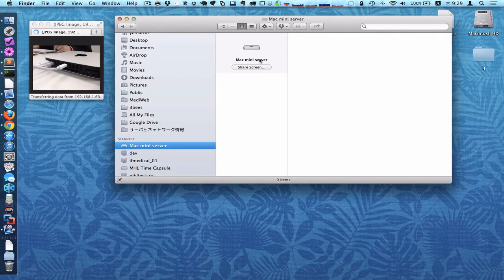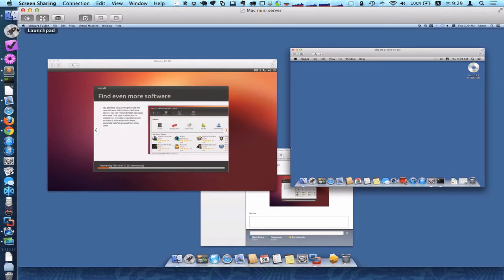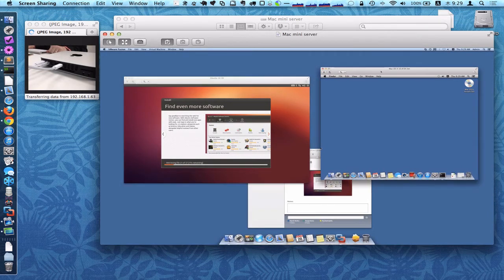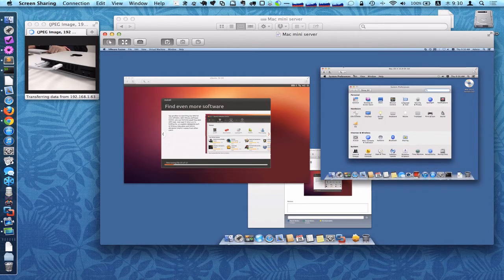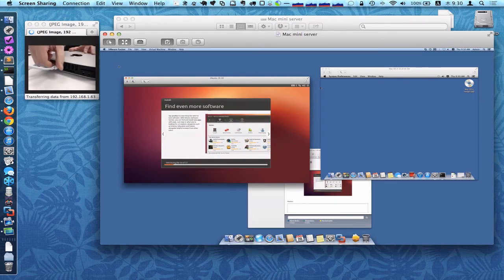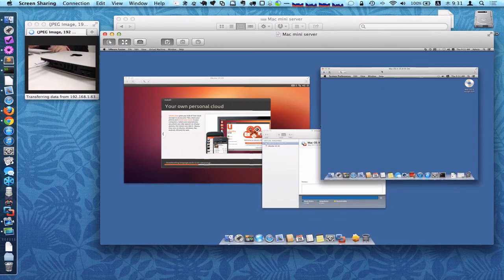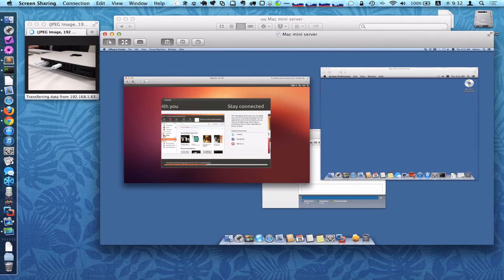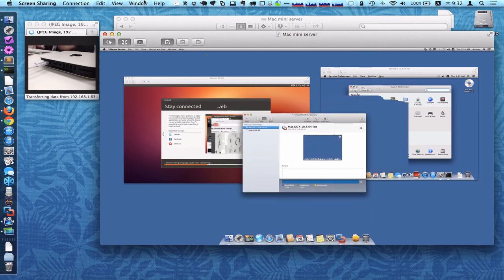(10.8.3 / HD 400 graphics issue) VMware Fusion 5 display bug on headless host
VMware Fusion 5 stops updating the display of guest machines when the host goes headless.

UPDATE:
I have worked with VMware support on this, and they have been extremely helpful. We reproduced the issue with Quicktime Player, which shows it is a Mac OS X issue, not VMware.

- The issue was introduced in Mountain Lion 10.8.3, and happens only with the Intel HD 4000 graphics chipset.

- There is a hardware workaround: build a hardware dongle that tricks the server into believing it is connected to an monitor:

Note: I do not have the right resistor handy, so I have not tried the workaround myself. Try it at your own risk.